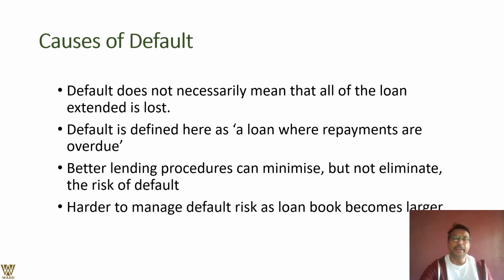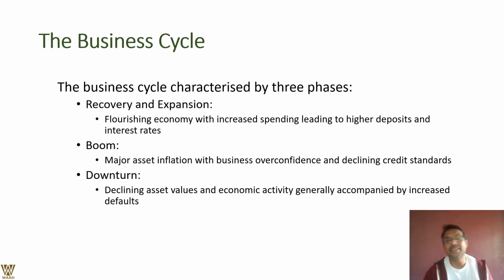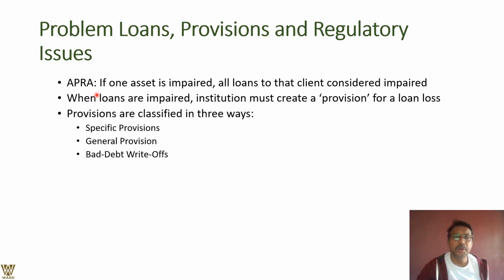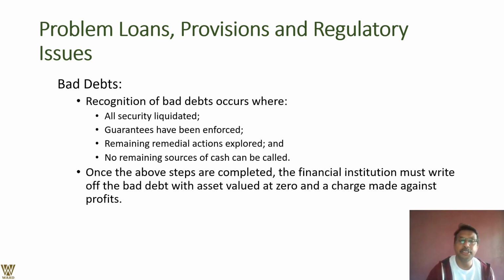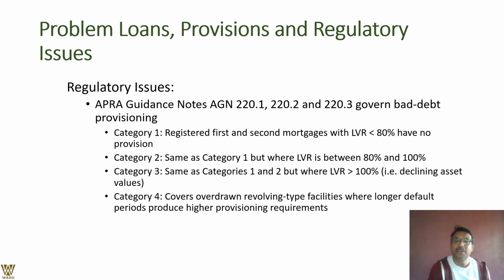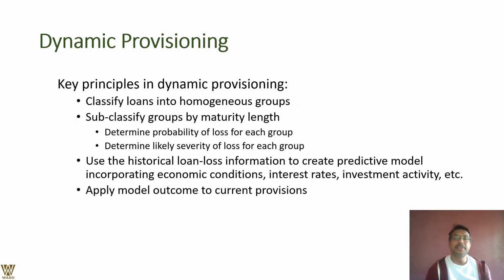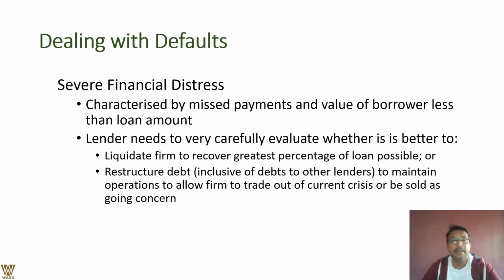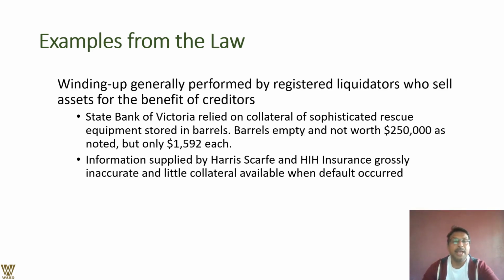Credit Analysis and Management